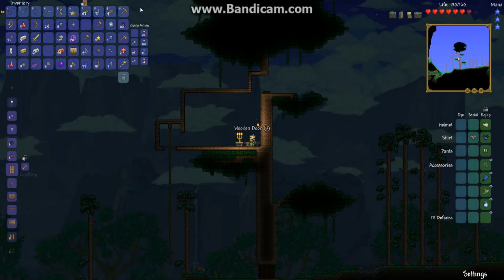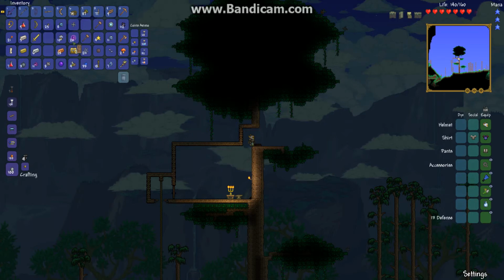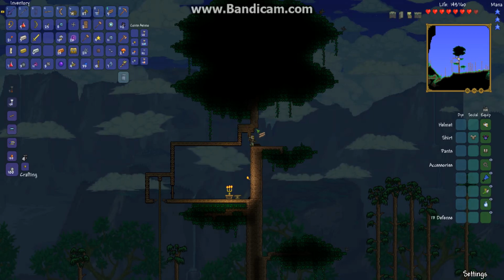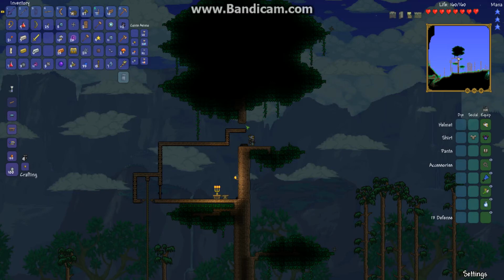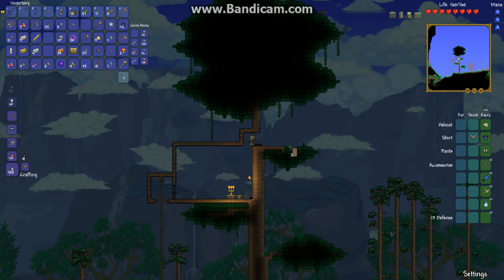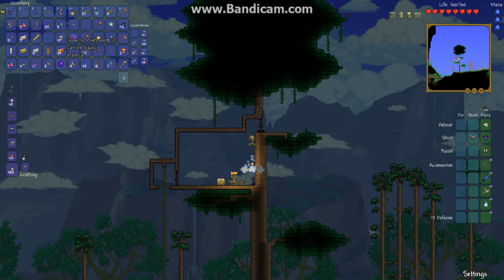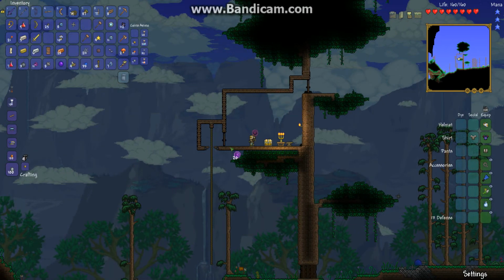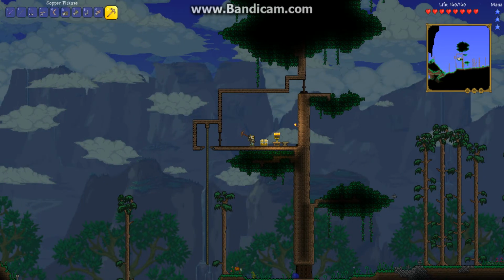Terraria ep 7 pt 2 Amethyst gemspark block!?!